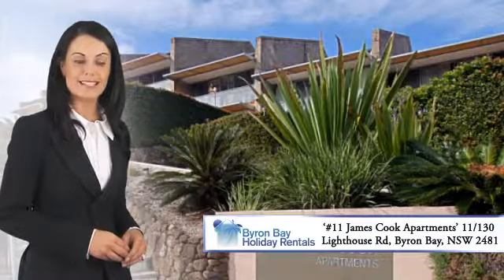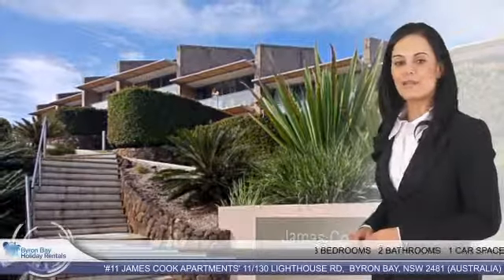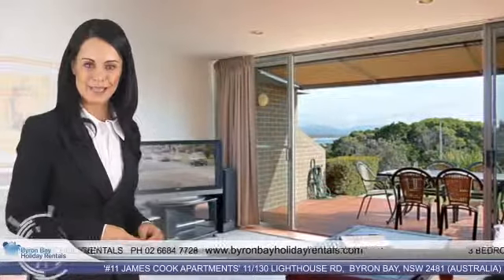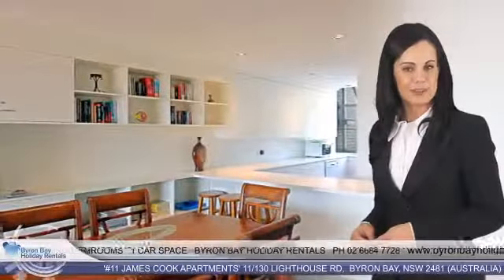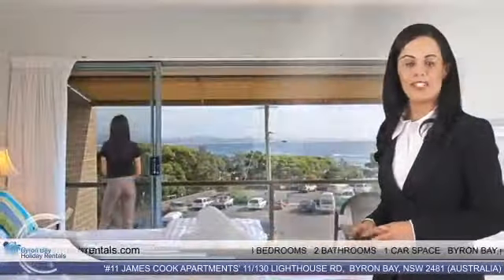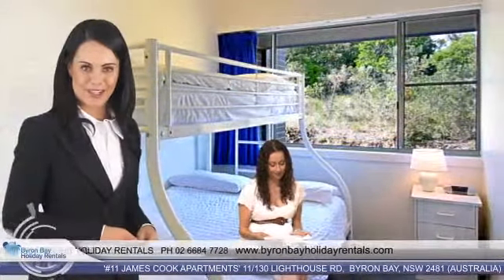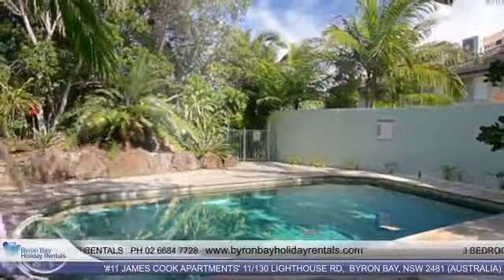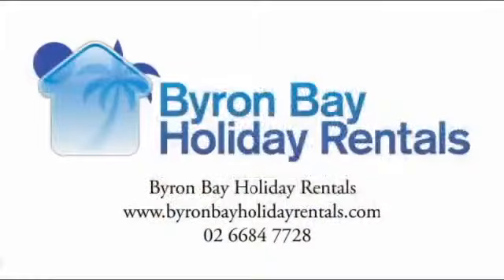11 James Cook Apartments - Byron Bay Holiday Rentals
Location, Location, LOCATION!! If that’s what you’re looking for then this apartment offers you the ultimate setting. The front patio offers probably the best views out of any of the apartments in the complex...

Situated opposite Captain Cook lookout and the stairs to Clarkes Beach this three bedroom, two bathroom apartment offers incredible views of both ocean and hinterland from the living room and master bedroom. From here you can take a 10 minute leisurely stroll into town or set off on a morning ‘lighthouse loop’ taking in Byron’s breathtaking scenery along the way.

The apartment offers all the luxuries of home (or even more). There is a high quality sound system with a large 50” Plasma complete with DVD and AUSTAR. The kitchen is fully equipped and includes microwave and coffee machine. The living area offers comfortable lounges and a relaxing daybed to lay back on with your favourite book or mag.

The front patio offers probably the best views north out of any of the apartments in the complex and has a lovely table setting to relax at. The back area has a great gas BBQ for those barby purists wanting to cook up a storm after a fantastic day down the beach. The James Cook Apartments also offers a large salt water pool which the kids will love.

Upstairs you have the the 3 bedrooms and shared bathroom. The  queen master bedroom with ensuite is located at the front. This bedroom offers sweeping views over the bay-one of the best veiws in town. You have a deck from the bedroom to enjoy the views and a sunset drink. The 2 other rooms are located side by side- one has a quuen bed and the other has a bunk- with a double on the bottom and single at the top-great for kids.

Clarkes Beach is regarded as one of the safest beaches in the Byron area being regularly patrolled over summer and fantastic swimming for the kids. It is also a great learn to surf spot with long rolling waves. When the swell picks up you can wander up the beach to the world famous Pass surf break and enjoy the action from the beach or out on your board.